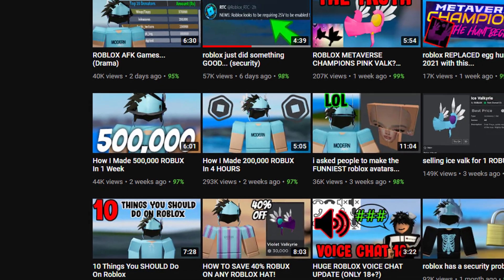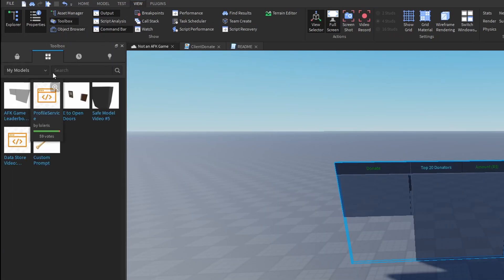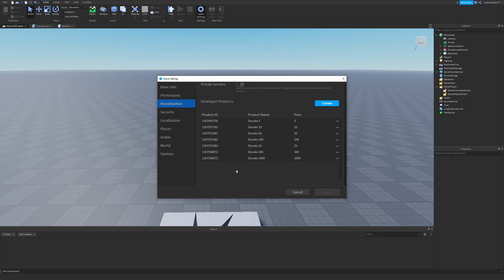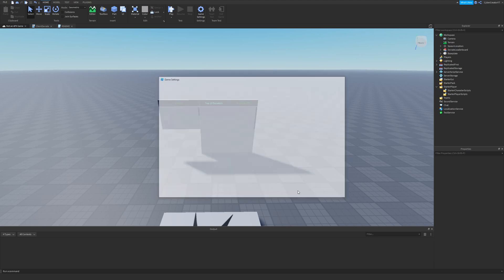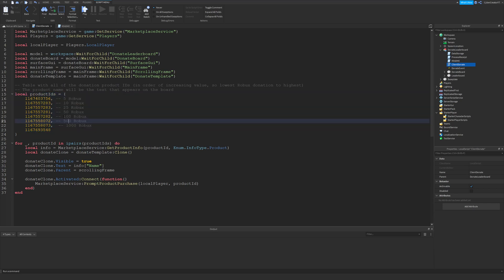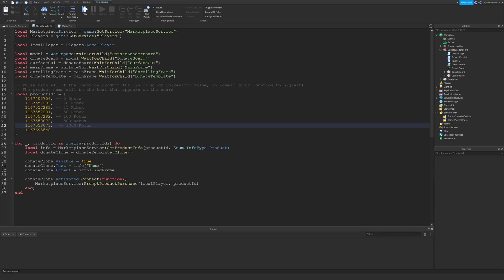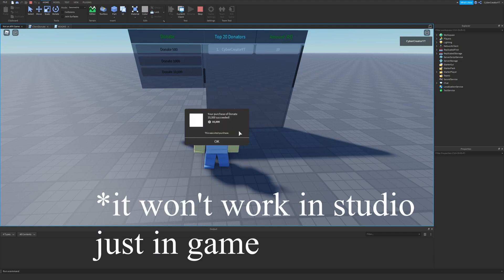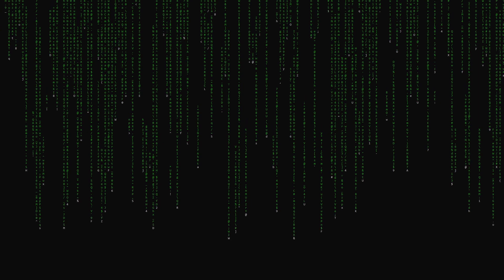How to Make an AFK Game | Roblox Studio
I show how to make a donation leaderboard for an AFK Game in Roblox studio based on Modern_Chris's AFK game. Modern_Chris made over 500,000 Robux in 1 week and 200,00 Robux in 4 hours.
Flamingo also made a video on going AFK in Roblox until he is donated 500k robux. This isn't a guaranteed way to make free Robux, but hopefully it works well for you!

Intro: 0:00
Creating the Game: 0:09
Getting the Model: 0:21
Creating Developer Products: 1:01
Adding Products to Script: 2:02
Working Example: 3:46
Additional Information 4:02
Outro: 4:47

You can potentially make free Robux from this game.
PrestonGamez got trapped in Roblox VR and was making a Roblox account in Minecraft. KreekCraft looked at the new piggy lighthouse map map in Bikini Bottom. AlvinBlox makes Robux with his scripting tutorials and games. TheDevKing makes funny scripting ideas.